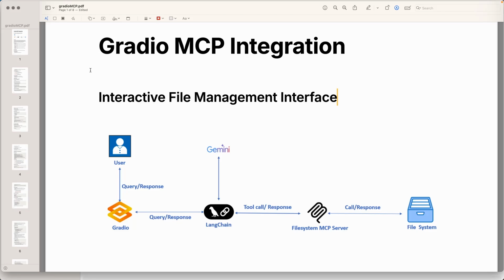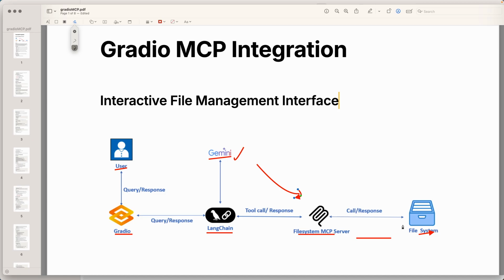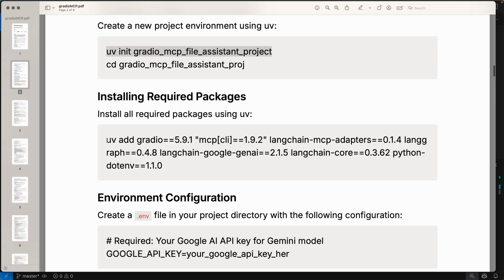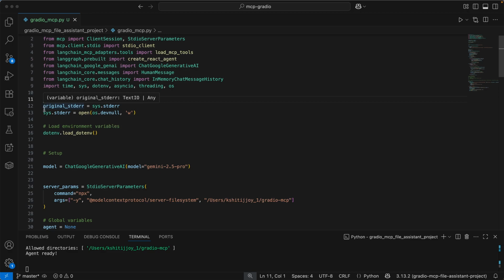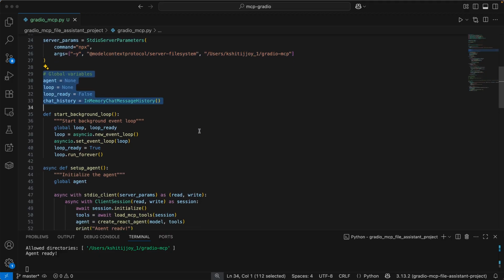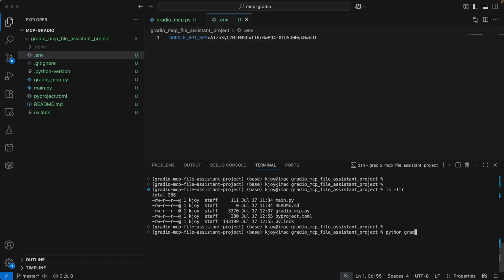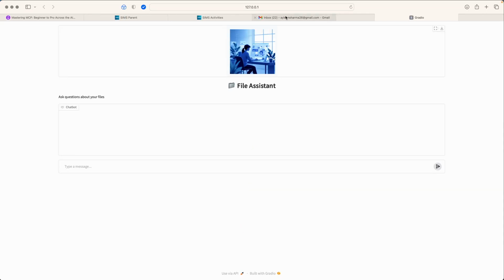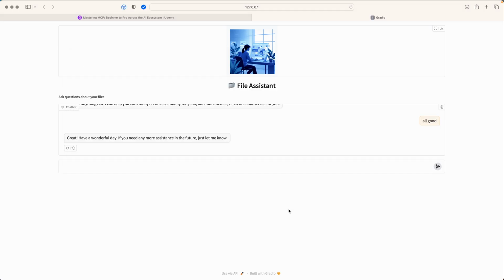Gradio MCP: Interactive File Management Interface Demo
This video demonstrates a user-friendly interactive file management interface built using Gradio and MCP.  Learn how to easily manage your files with this powerful combination.  This is just a sneak peek; the complete course covering MCP from beginner to pro across the AI ecosystem is available  Explore the potential of Gradio and MCP for efficient file handling in your projects!